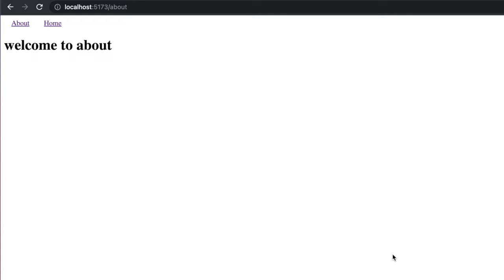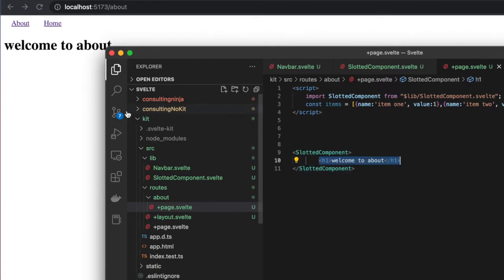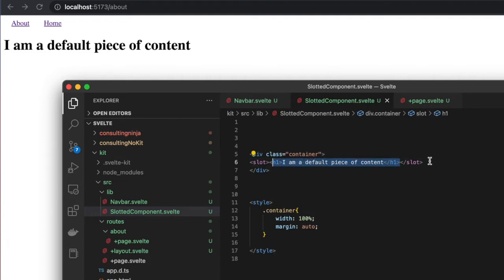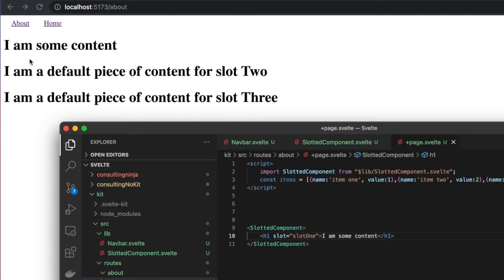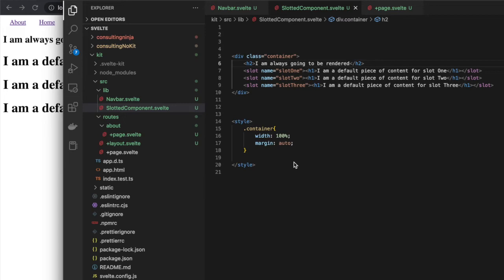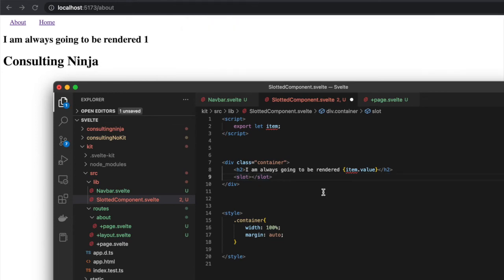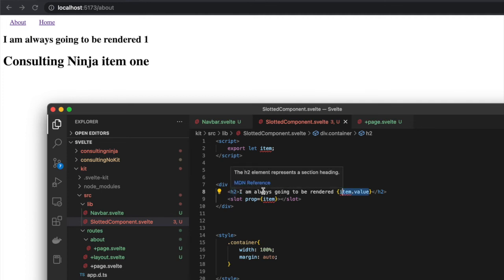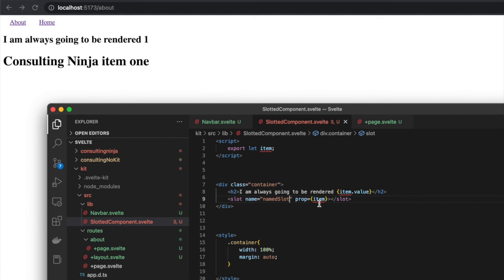SvelteKit | slot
Diving further into Svelte and SvelteKit we are looking at 'slots' today. Going to adjust our beginner SvelteKit project to make use of a slotted component .  I talk about how it works, and what it is for.  I show how to setup a slotted component, how to use named slots, and how to pass props BOTH into a slotted component AND back out to the parent calling component. I hope you find this helpful!